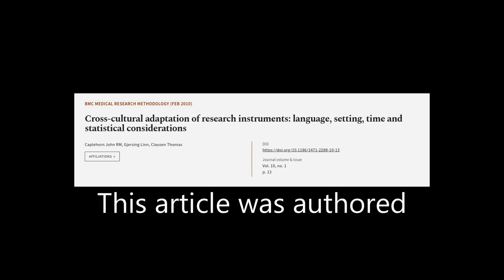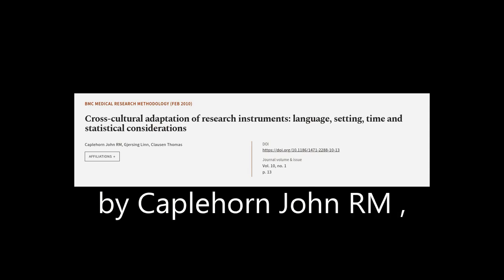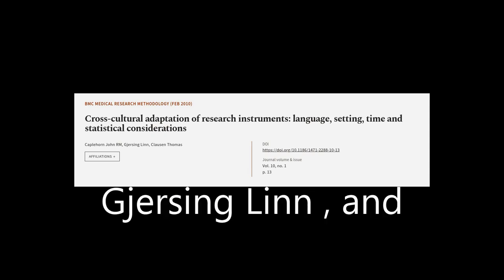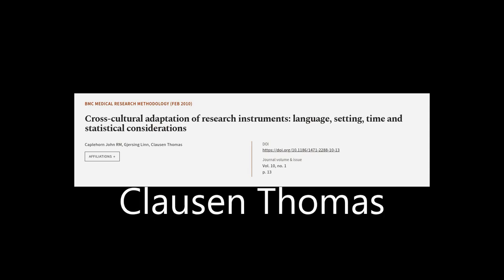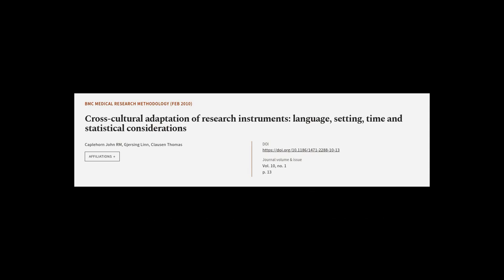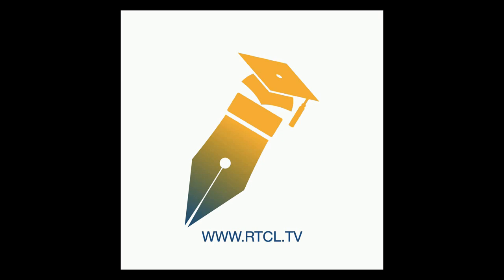Cross-cultural adaptation of research instruments: language, setting, time and statis... | RTCL.TV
### Keywords ###

### Article Attribution ###
Title: Cross-cultural adaptation of research instruments: language, setting, time and statistical considerations
Authors: Caplehorn John RM, Gjersing Linn ,and Clausen Thomas
Publisher: BMC
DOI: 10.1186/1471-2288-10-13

### Video Timestamps ###
0:00:00 - Summary
0:00:42 - Title
0:00:47 - Tail
0:00:52 - End